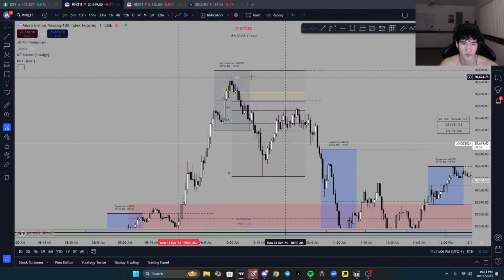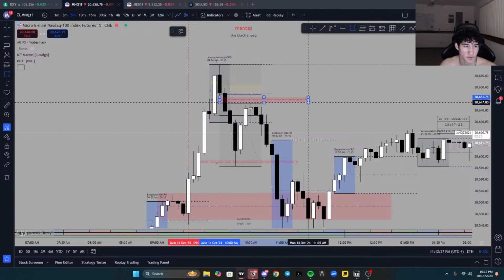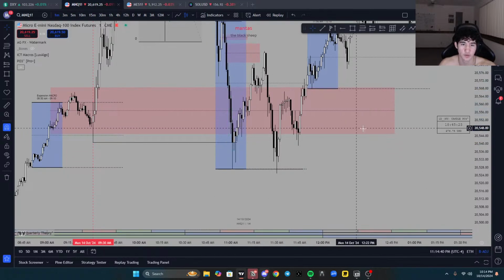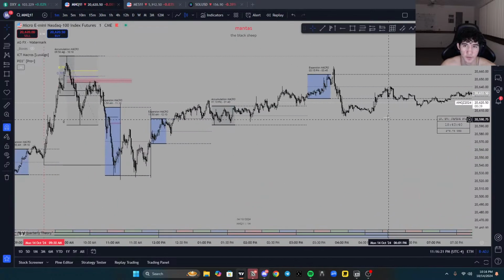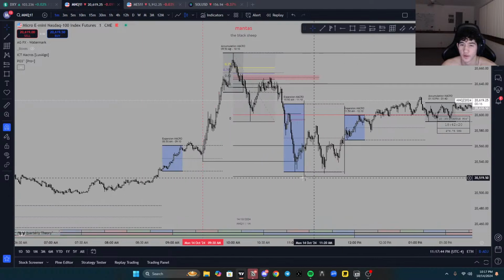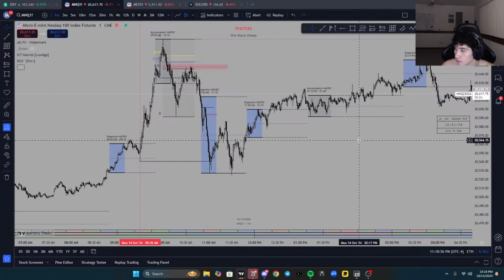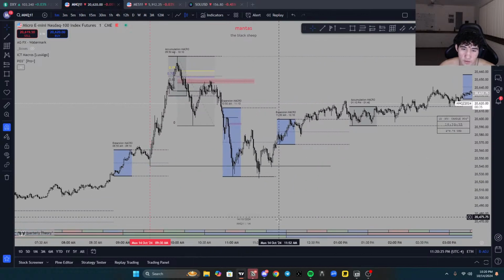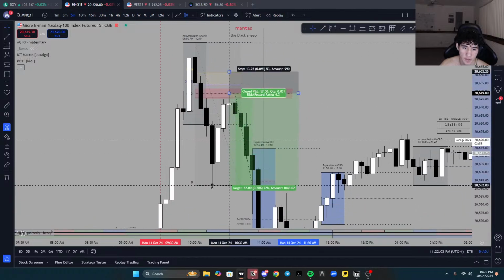No Trade | bank holiday recap 10/14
my fav prop firm

(Code: MANTAS)